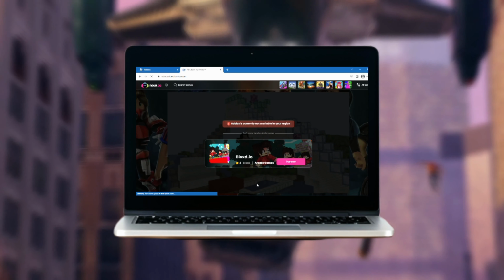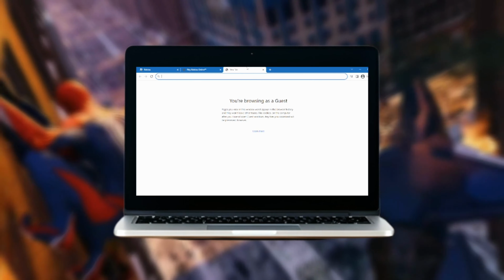How To PLAY ROBLOX ON SCHOOL CHROMEBOOK IN 2025!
⭐How to Play ROBLOX on School Chromebook/Computer (Unblock Roblox, WORKING 2025)
⭐Hey guys! In today's tutorial I will show you how to play roblox on school chromebook in 2023. This is a new an updated working method from my last one so I really hope you enjoy!

⭐Unlock the world of Roblox on your school Chromebook in 2023 with our easy-to-follow guide! Join us as we show you step-by-step how to bypass restrictions, install Roblox, and configure your Chromebook settings for an amazing gaming experience during your free time at school.

⭐Remember, always follow your school's policies and guidelines when using your Chromebook. Let's dive into the world of Roblox on your school Chromebook together!